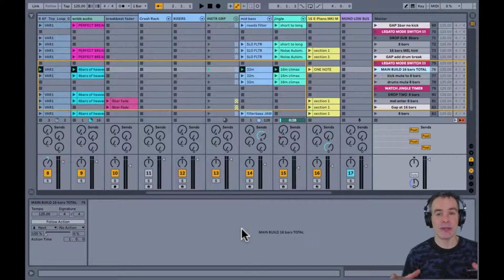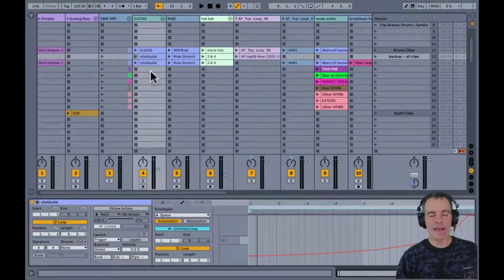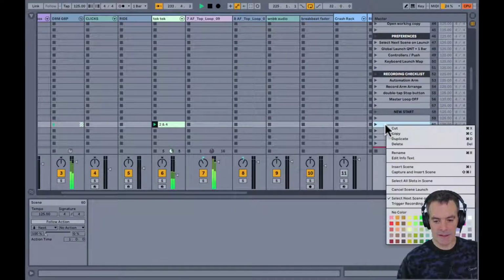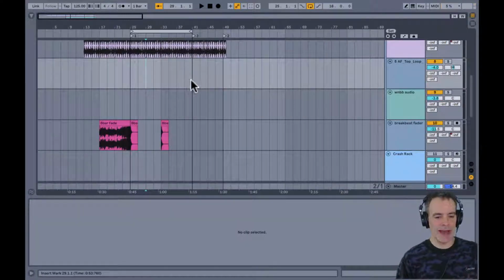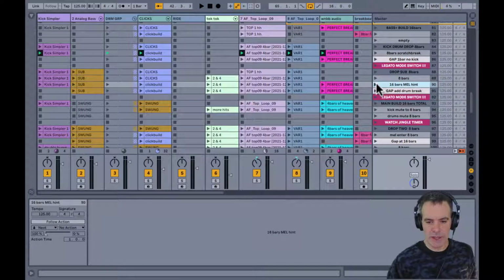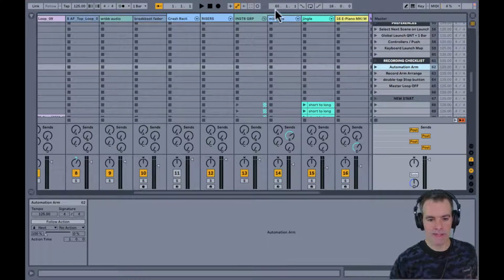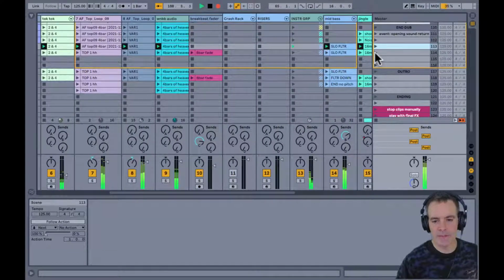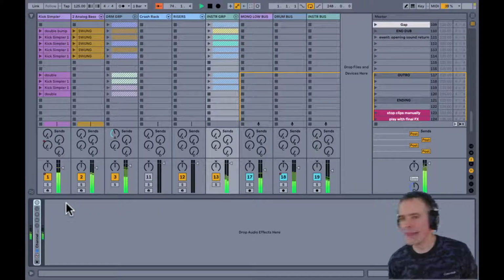Live Workshop: Song Structure in Session View???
Join us and learn how to build a track in Session View using Clip Stacks, Automation and final Recording into the Arrangement to do your  mix.